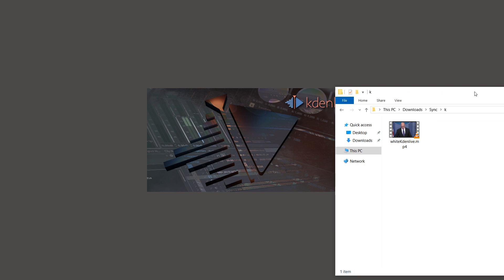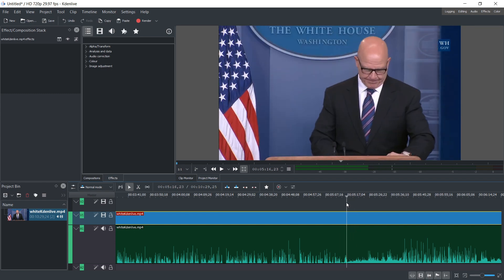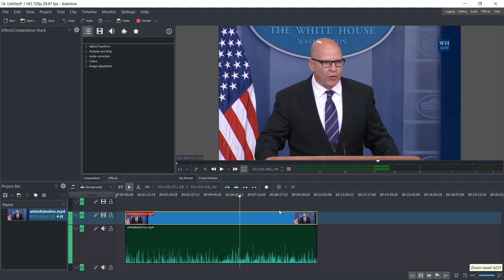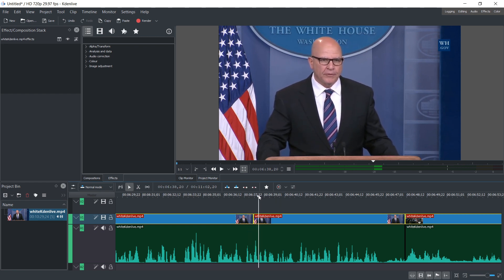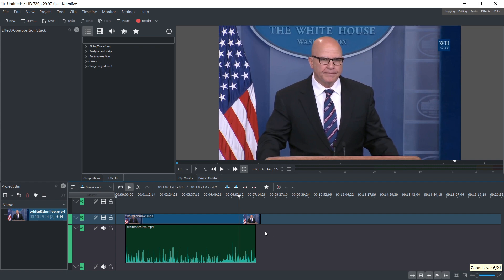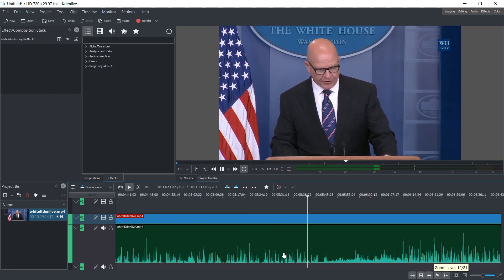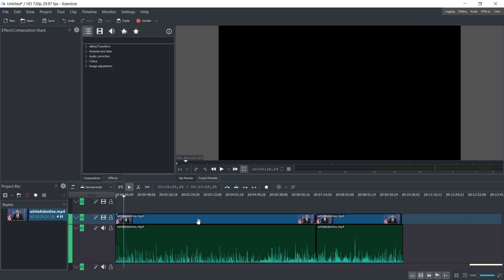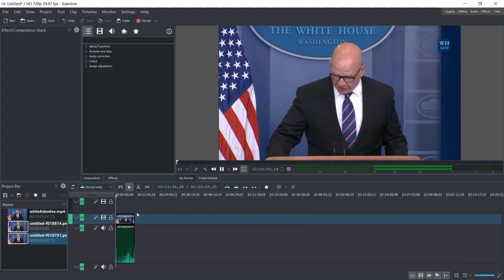Fix Audio-Video Sync in Kdenlive (for multicam, audio lag, delay etc.)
As requested, this tutorial shows you how to (fix) sync audio and video in Kdenlive.

Kdenlive is an old and good open source, free video editor with many effects, transitions and other features.